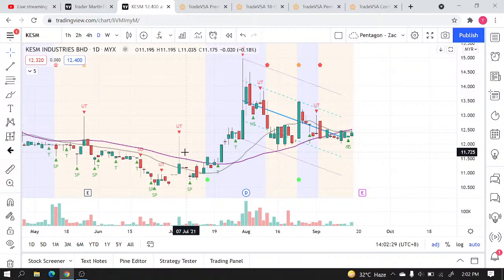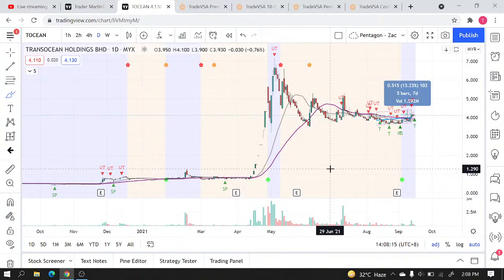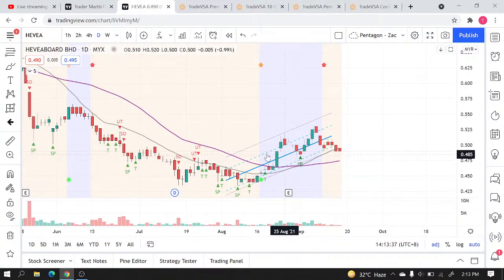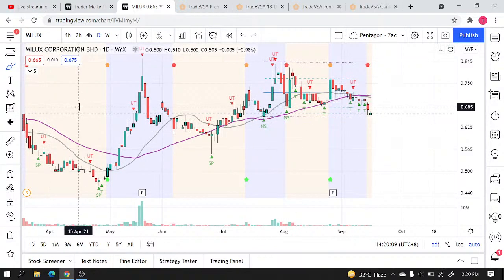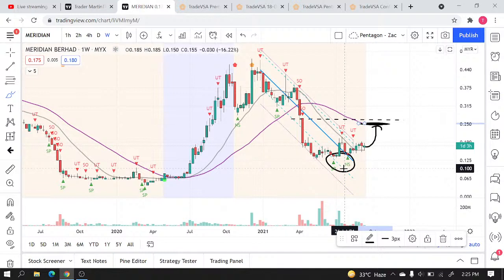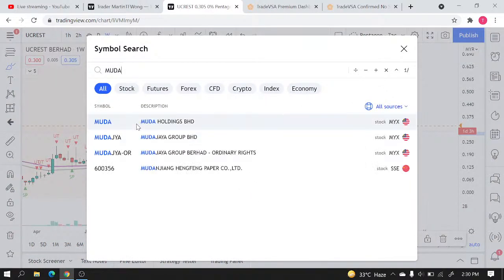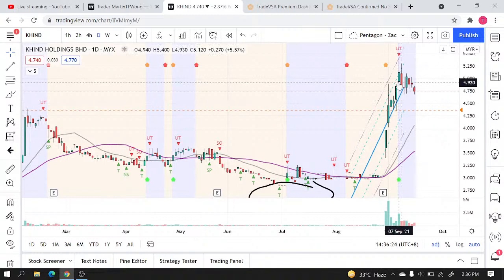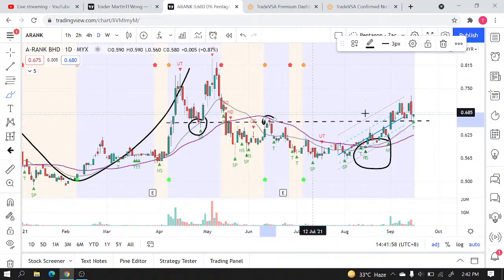Stock Review & Update - 16 September 2021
KLSE Stock Review & Update